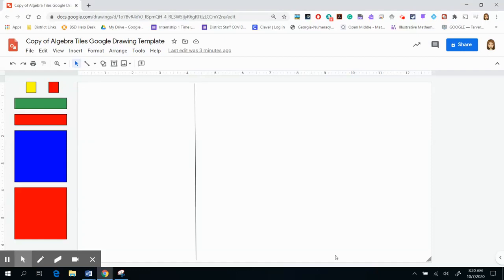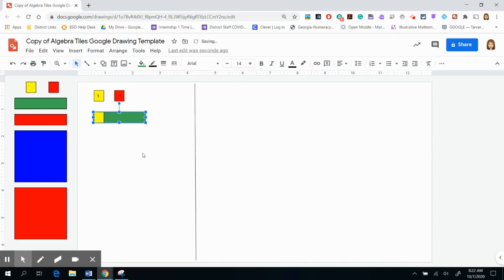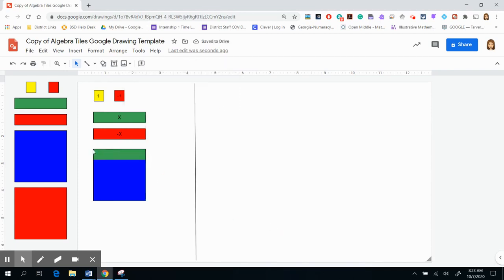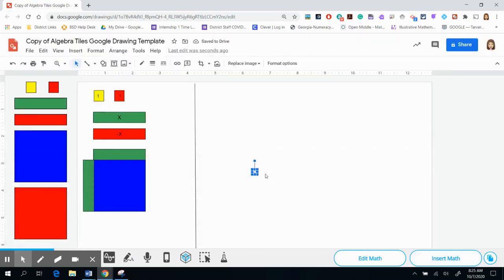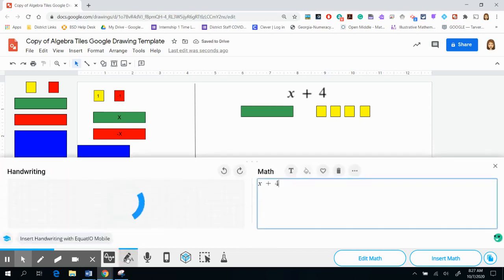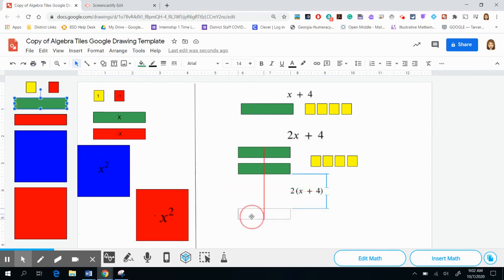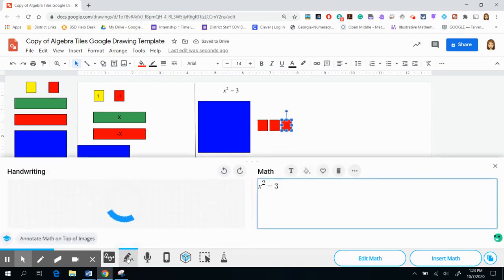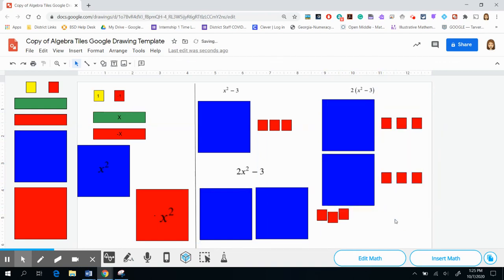Introduction to Algebra Tiles and Utilizing Them to Represent Algebraic Expressions 1